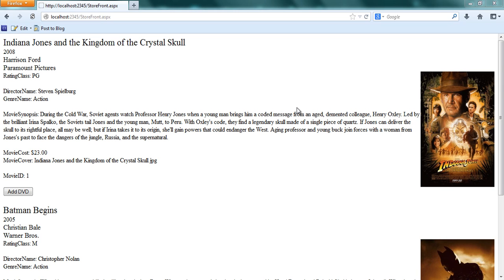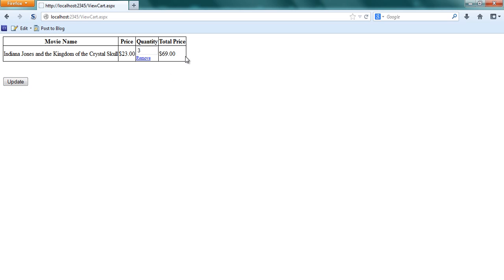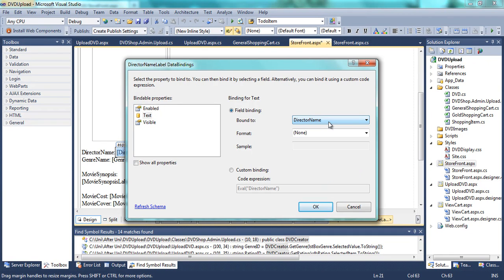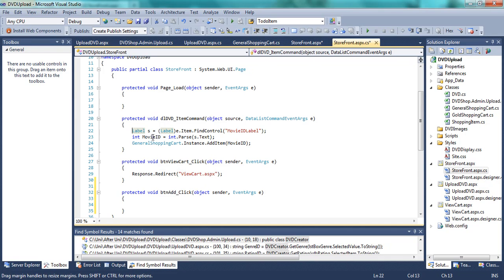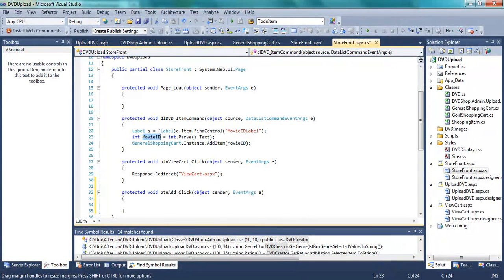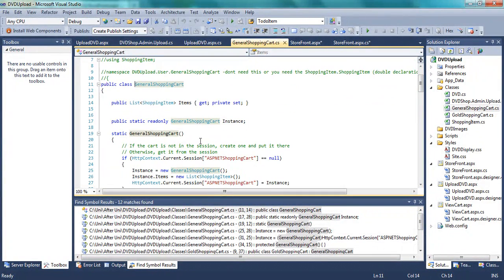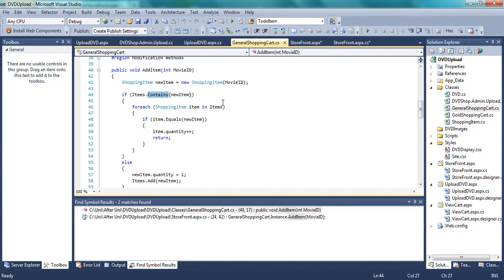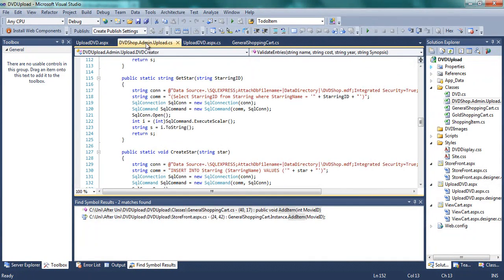C# ASP.net Shopping Cart with Database Part 6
This is a Tutorial on how to use Visual Studio 2010 to create a shopping cart with C# ASP.net drawing data from a SQL Database.